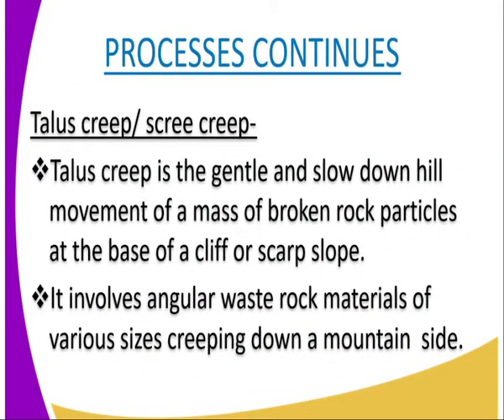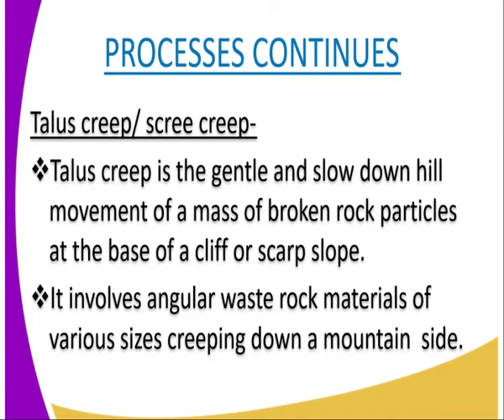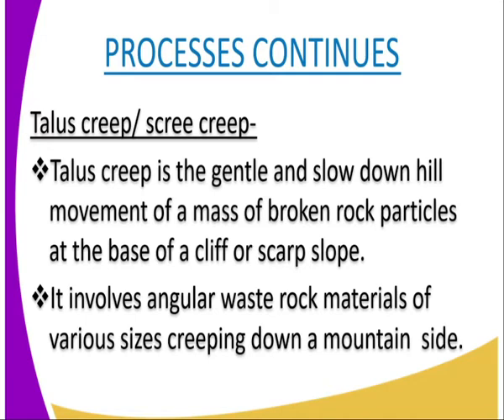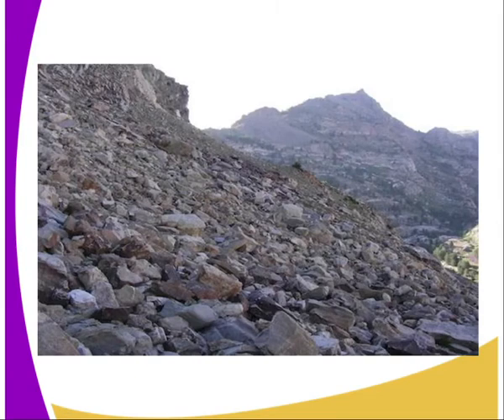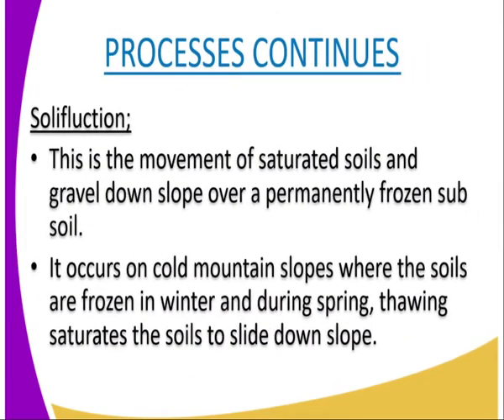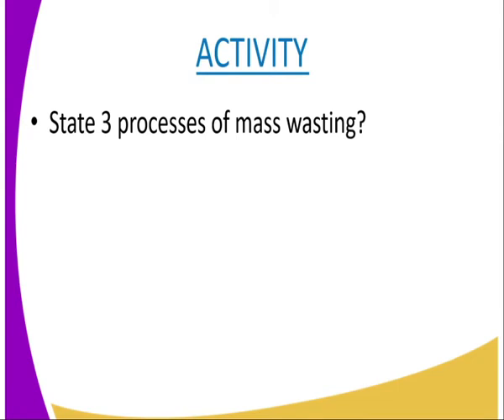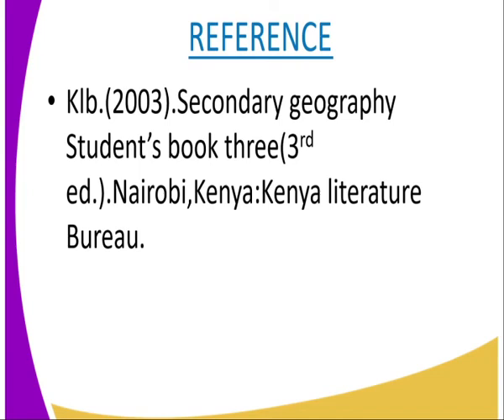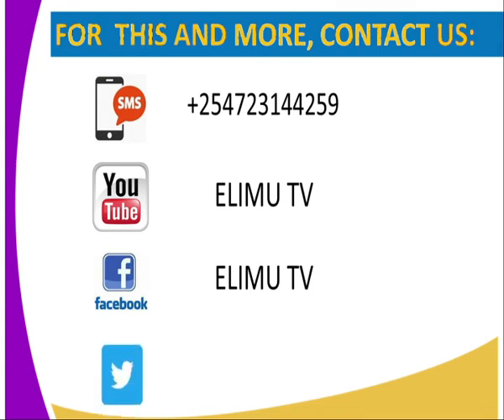Geograpy form 3 lesson 11 mass wasting